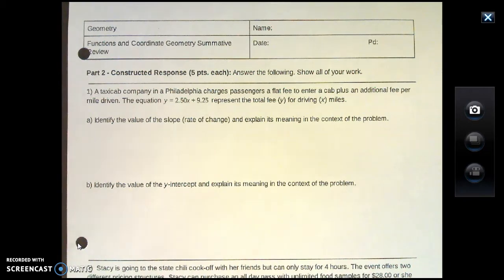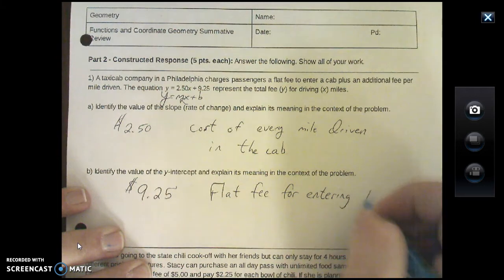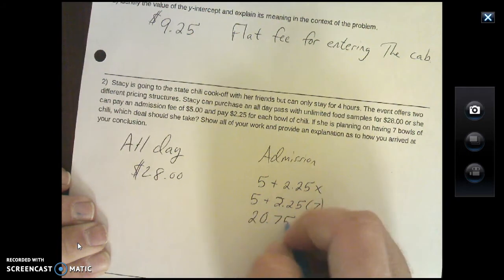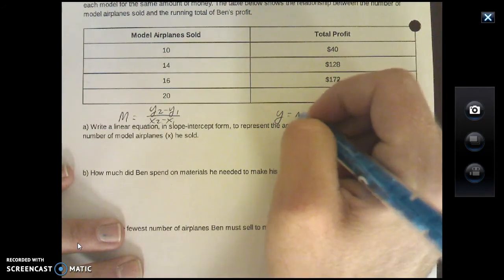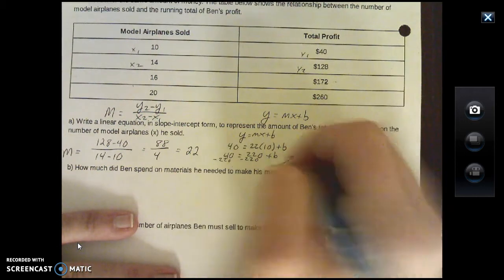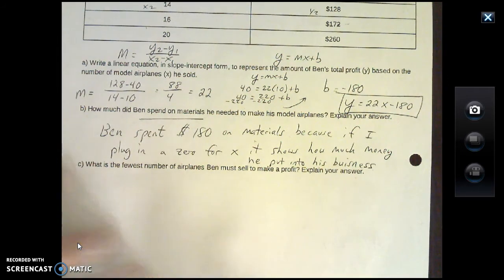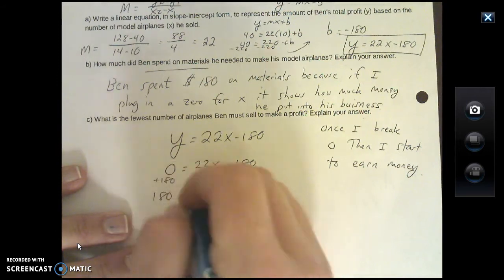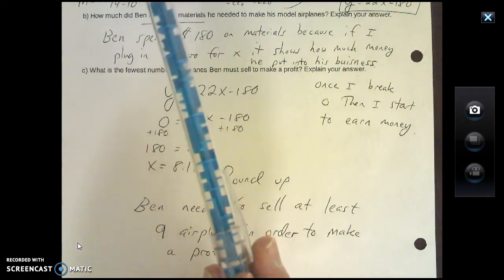Functions and Coordinate Geometry Walkthrough Part 2